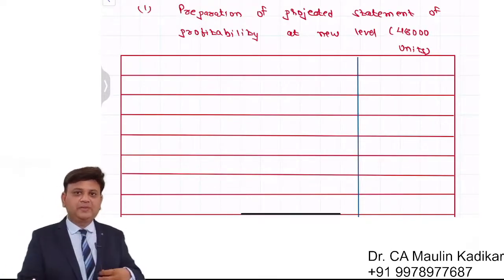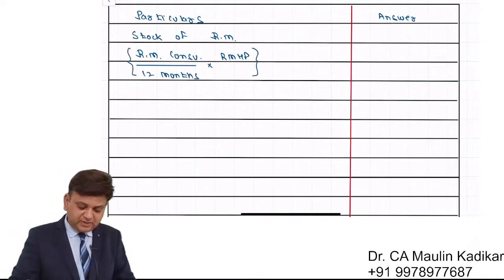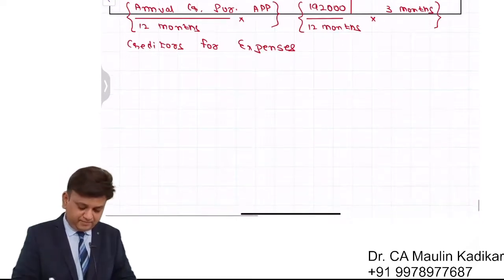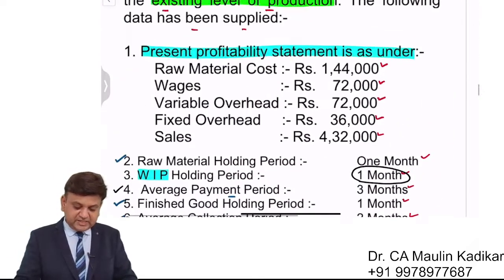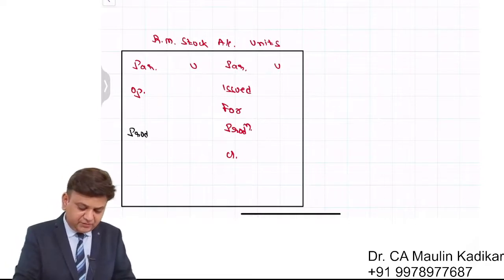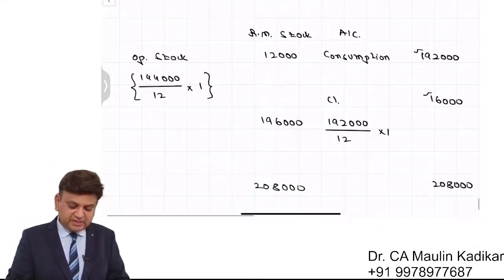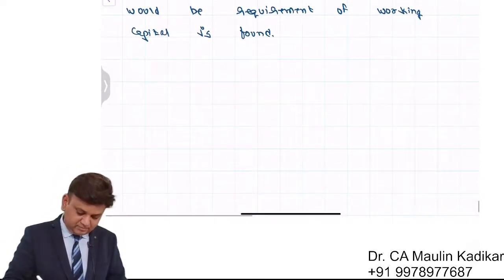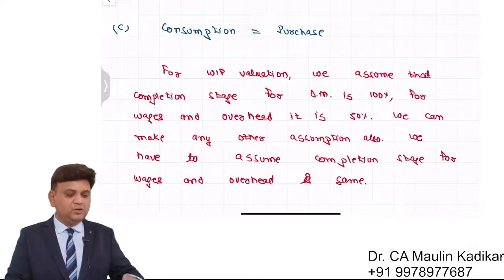New activity level , profitability statement, working capital requirement, Valuation of WIP. Part 2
Food Ltd. is presently operating at 60 % capacity, it is producing 36,000 packets of snack foods and proposes to increase capacity utilisation in the coming year by one third over the existing level of production. The following data has been supplied:-

1. Present profitability statement is as under:-
      Raw Material Cost :- Rs. 1,44,000
       Wages                   :- Rs.    72,000
       Variable Overhead :- Rs.   72,000
       Fixed Overhead     :- Rs.   36,000
       Sales                     :- Rs. 4,32,000

2. Raw Material Holding Period :-    One Month
3. W I P Holding Period :-     1 Month
4.  Average Payment Period :-    3 Months
5. Finished Good Holding Period :-    1 Month
6. Average Collection Period :-    2 Months
7. Average Payment Period for expenses :-   1 Month
8. Cash Balance :-      Rs. 19,500

Wages and Overhead accrue evenly throughout the production cycle.

1. Prepare a projected statement of profitability at the new level.
2. Statement of working capital requirement.